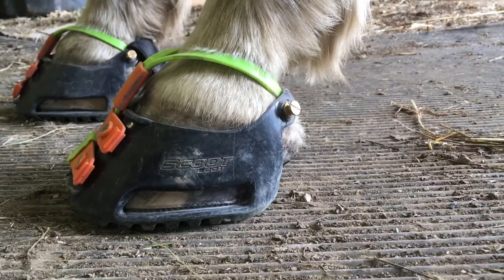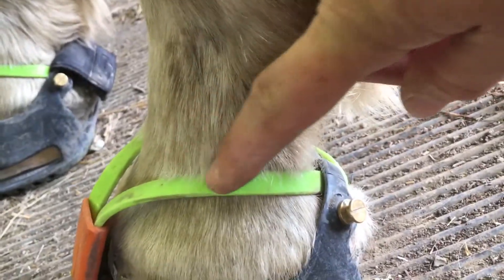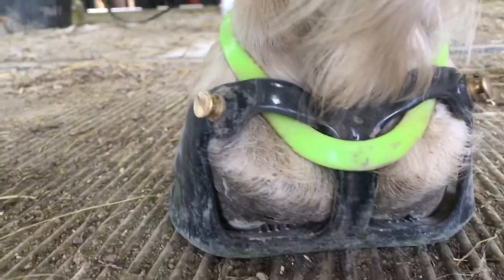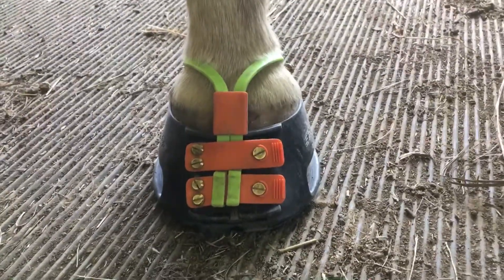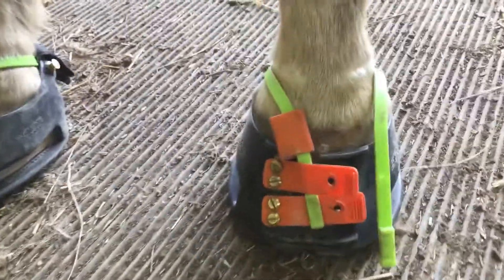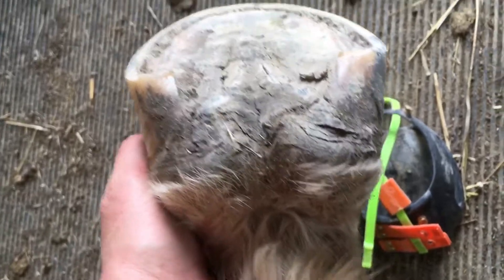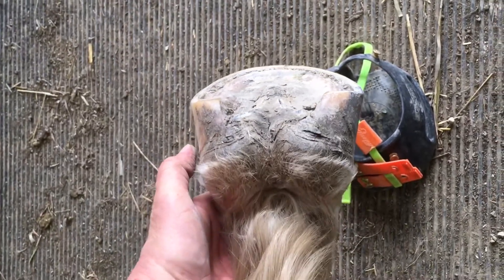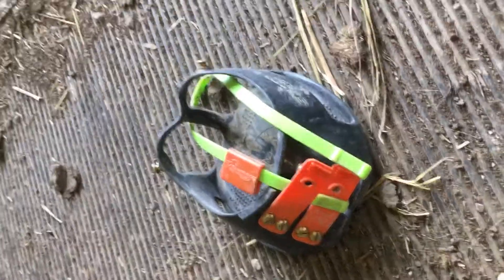Mud strap positioning